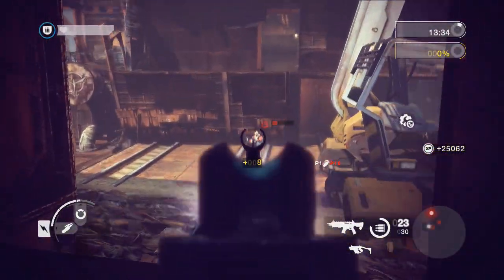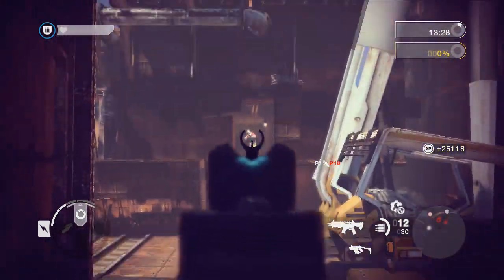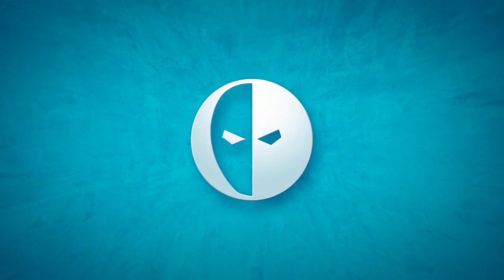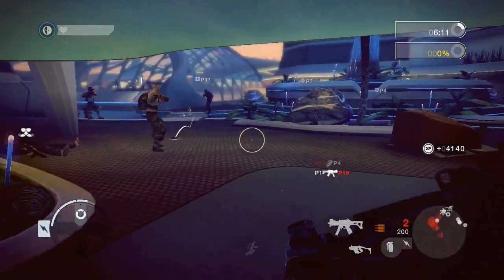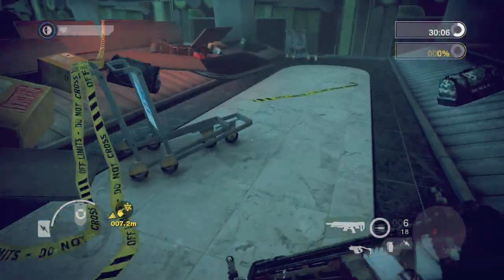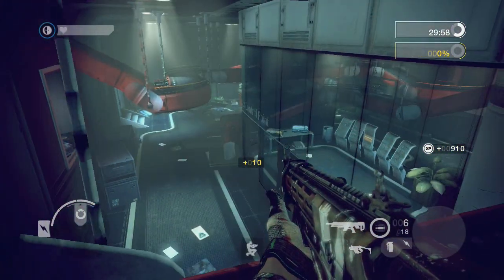Brink 'Tutorial Video #5: Classes' TRUE-HD QUALITY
►► Remember to select 720p HD◄◄
Here is the fifth training video of BRINK dedicated to the classes in the game.
Platforms: Playstation 3, Xbox 360 & PC
Publisher: Bethesda Softworks
Developer: Splash Damage
Genre:  First-Person Shooter
PEGI Rating: RP
Release Date:
US: May 10, 2011
EU: May 13, 2011